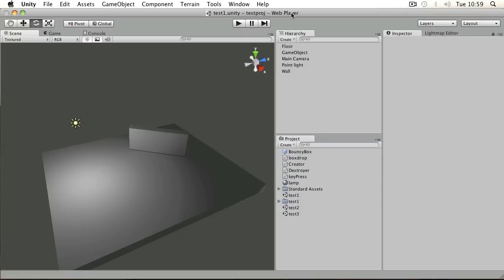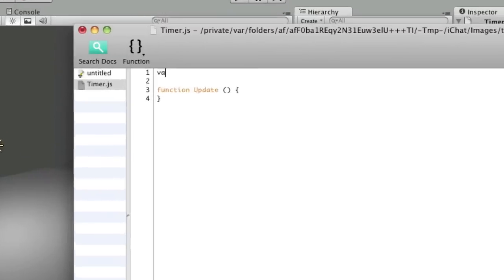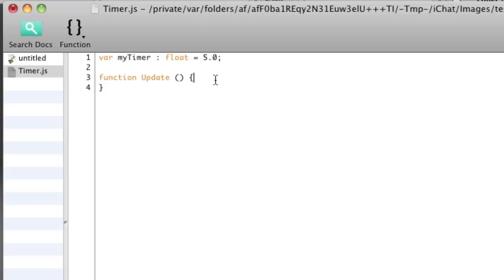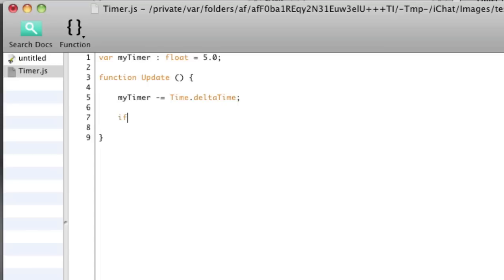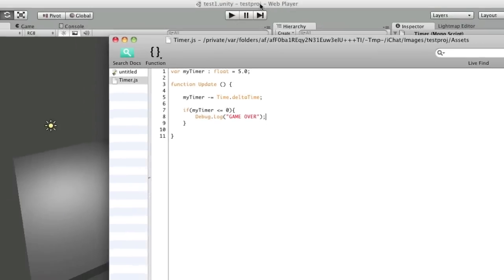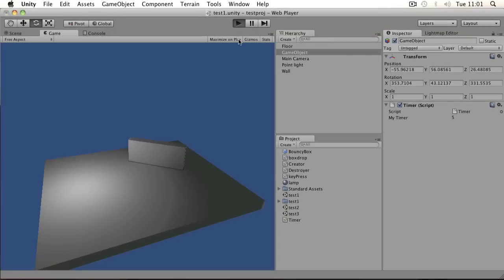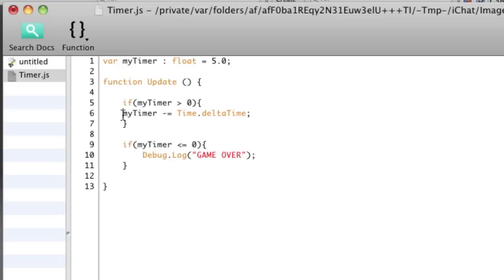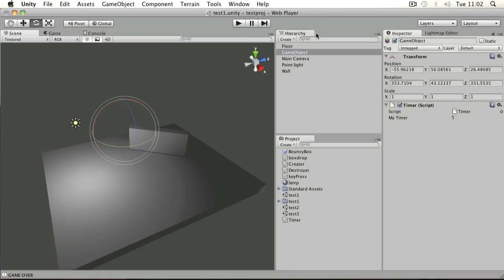Unity Tutorials - Beginner 06 - Simple Timer - Unity3DStudent.com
How to make a simple timer in Unity javascript.